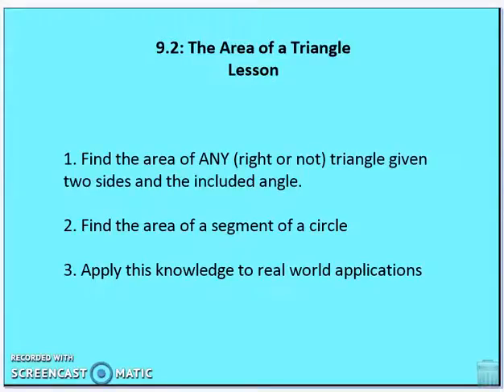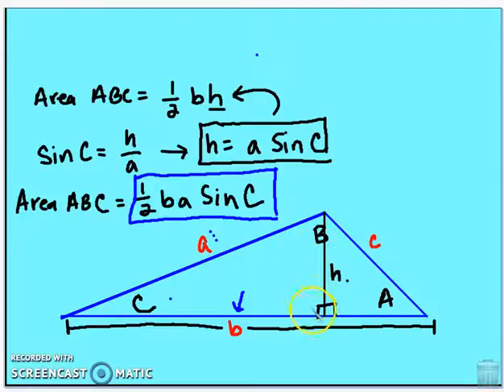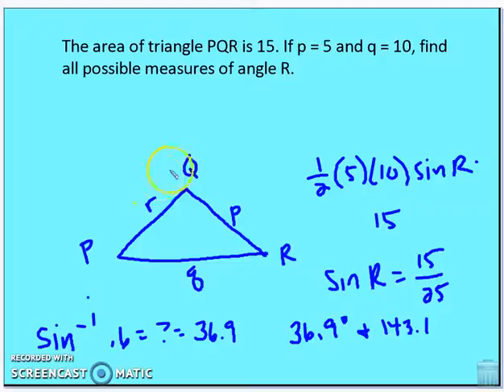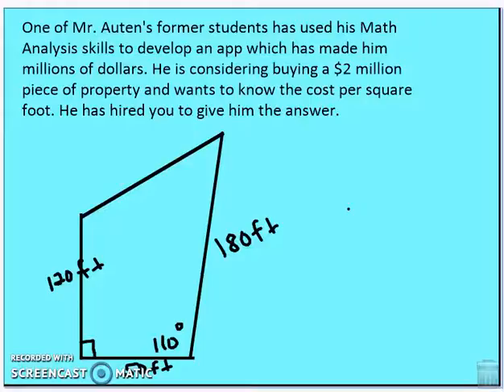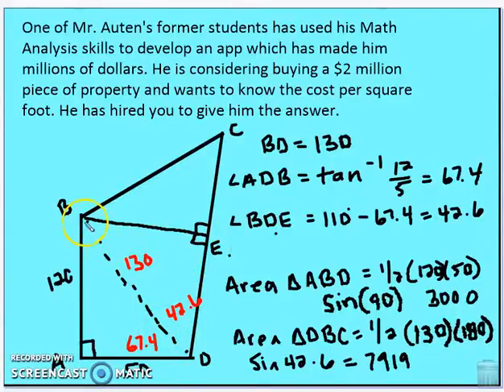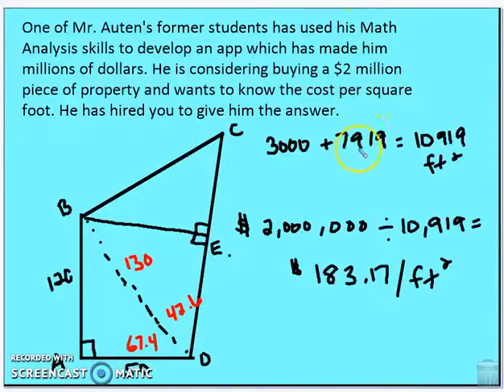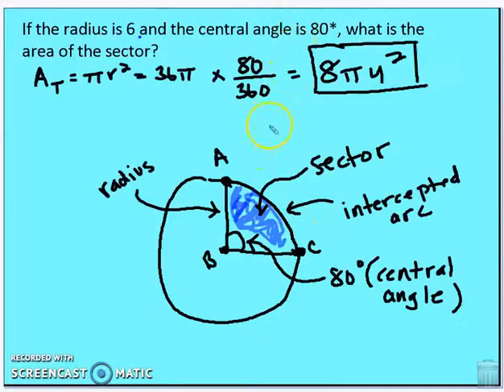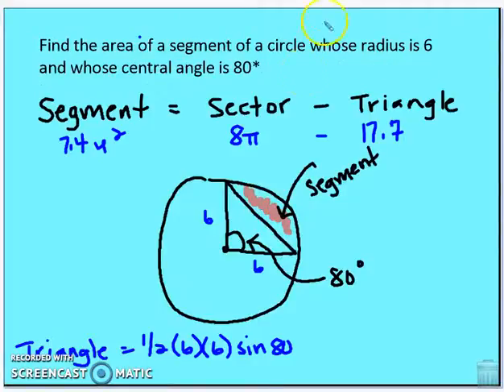9.2 The Area of any Triangle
Solve the area of any triangle